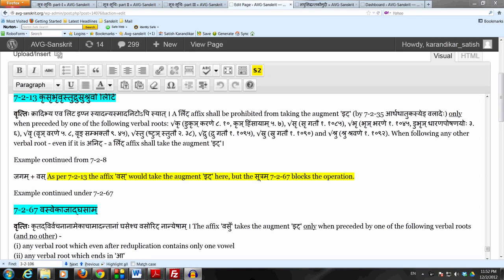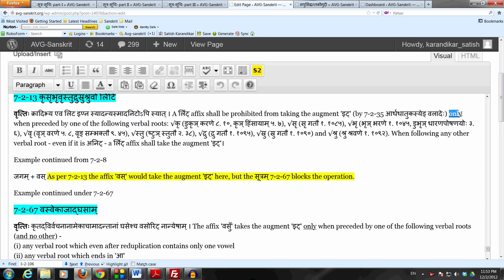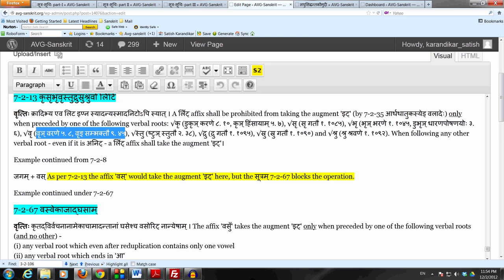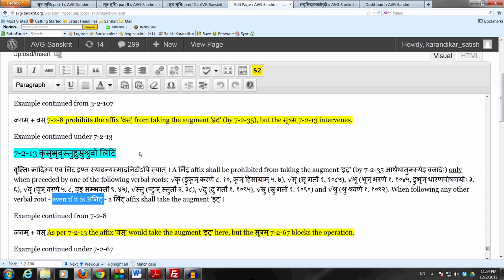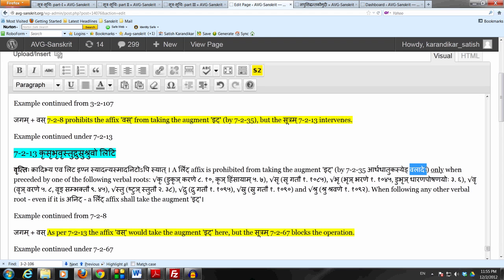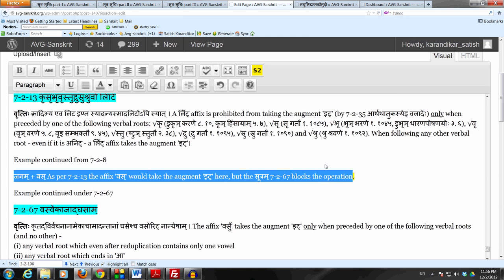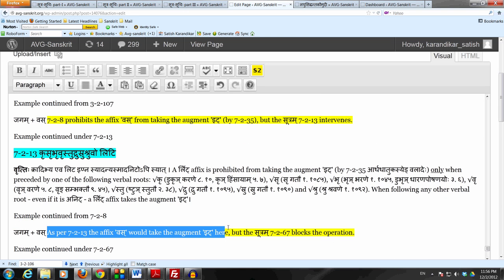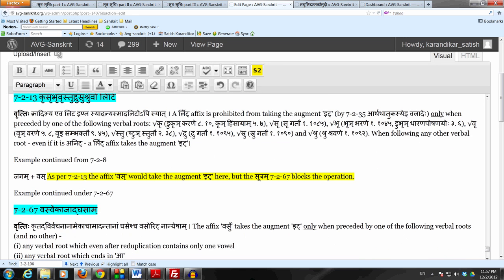Panini Sutra 7-2-13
7-2-13 कृसृभृवृस्तुद्रुस्रुश्रुवो लिटि

वृत्तिः क्रादिभ्‍य एव लिट इण्‍न स्‍यादन्‍यस्‍मादनिटोऽपि स्‍यात् । A लिँट् affix is prohibited from taking the augment 'इट्' (by 7-2-35 आर्धधातुकस्येड् वलादेः) only when preceded by one of the following verbal roots: √कृ (डुकृञ् करणे ८. १०, कृञ् हिंसायाम् ५. ७), √सृ (सृ गतौ १. १०८५), √भृ (भृञ् भरणे १. १०४५, डुभृञ् धारणपोषणयोः ३. ६), √वृ (वृञ् वरणे ५. ८, वृङ् सम्भक्तौ ९. ४५), √स्तु (ष्टुञ् स्तुतौ २. ३८), √द्रु (द्रु गतौ १. १०९५), √स्रु (स्रु गतौ १. १०९०) and √श्रु (श्रु श्रवणे १. १०९२). When following any other verbal root -- even if it is अनिट् -- a लिँट् affix takes the augment 'इट्'।

जगम् + वस् As per 7-2-13 the affix 'वस्' would take the augment 'इट्' here, but the सूत्रम् 7-2-67 blocks the operation.